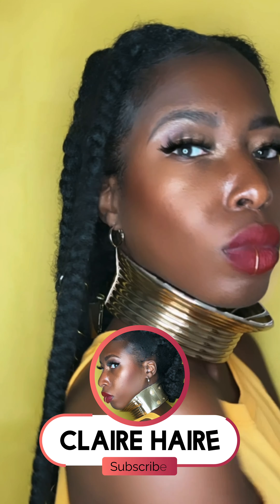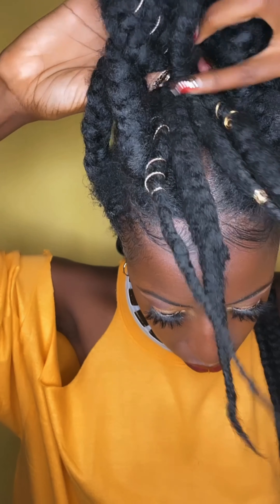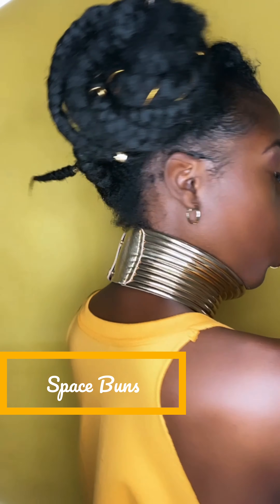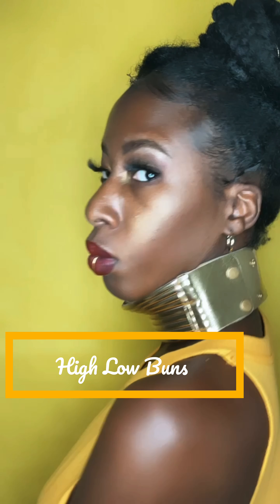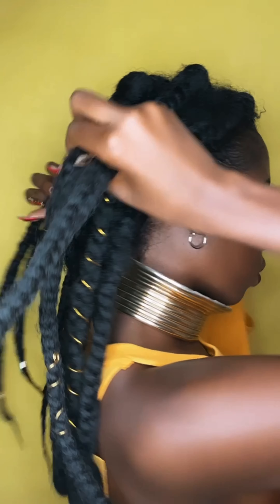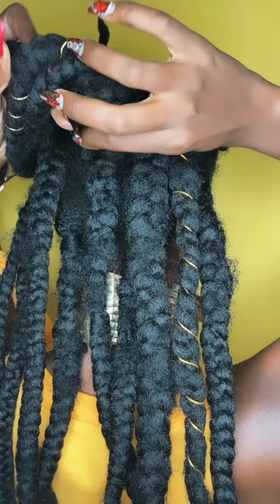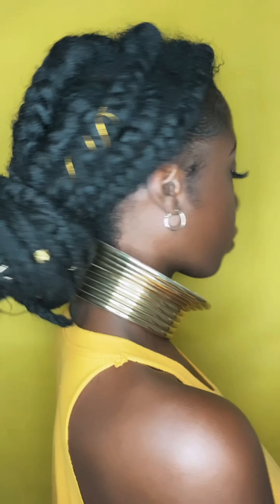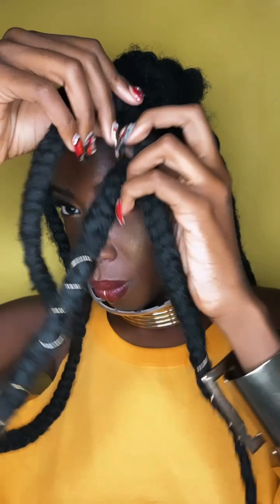Braid hairstyles for Black Women